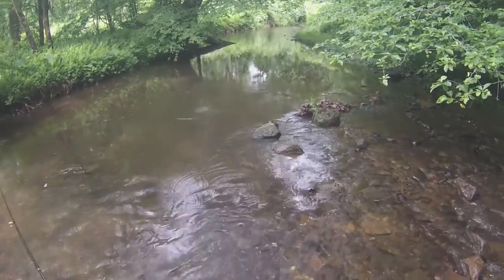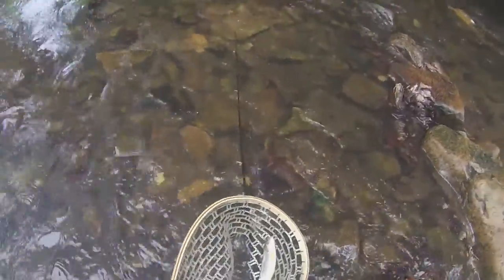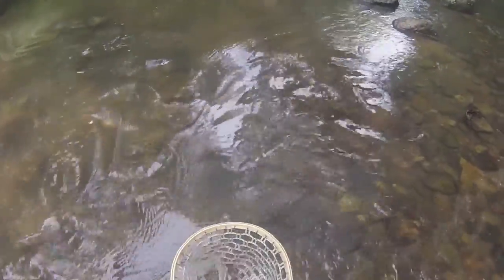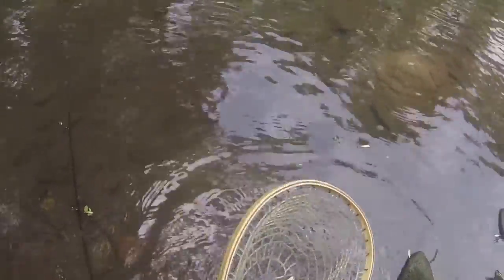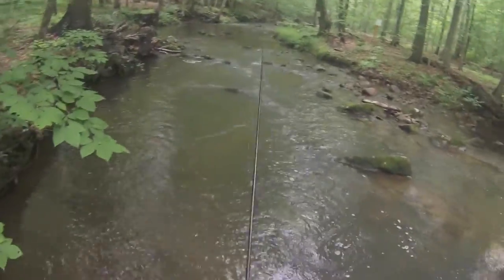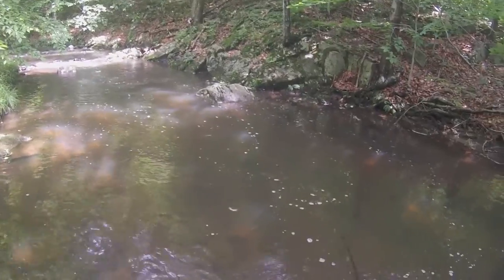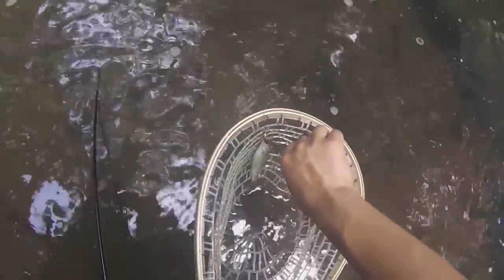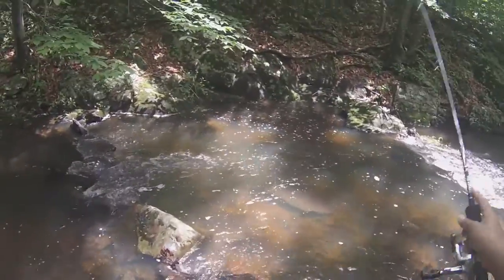Fishing Small Stream for some Wild Trout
This clip was from a fishing trip that I took in early June. It rain the day before, so I had a gut feeling that the fishing would be good.